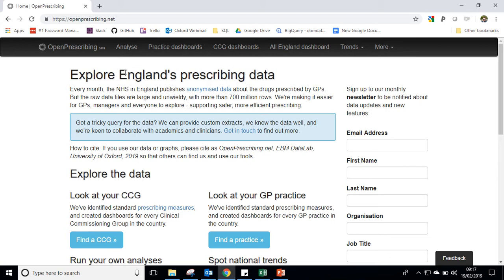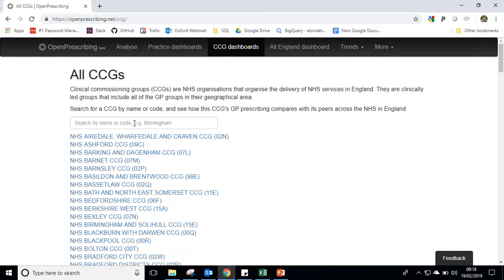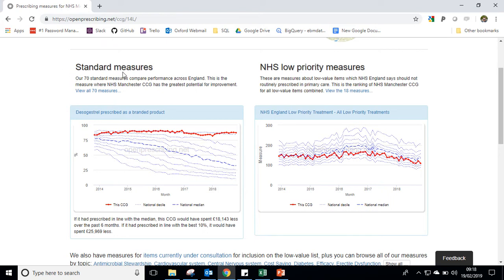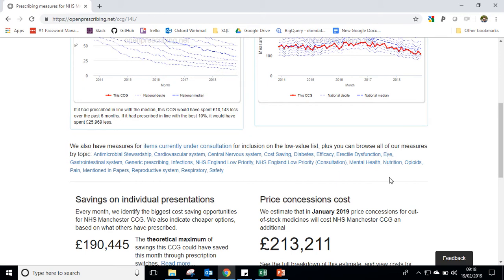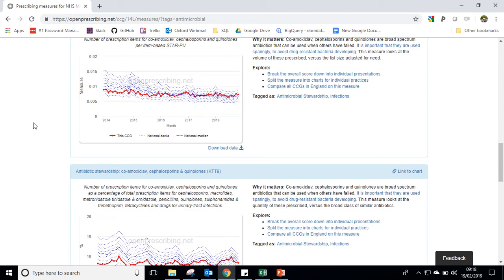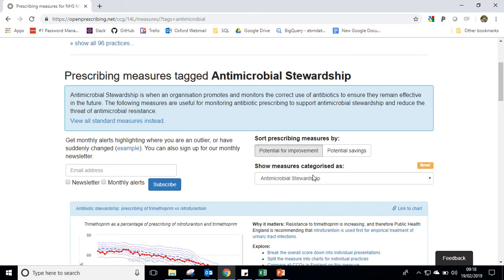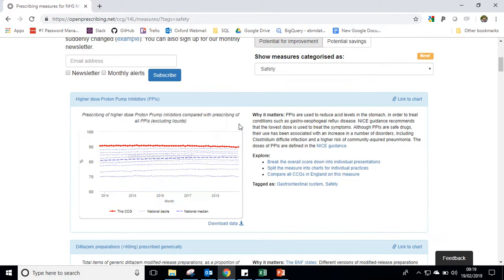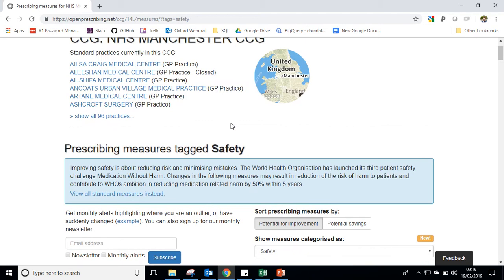OpenPrescribing.net: Grouping measures on dashboards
OpenPrescribing.net makes it easier for everyone to explore NHS prescribing patterns in England - supporting safer, more efficient prescribing. Here we explain how to group measures to create a range of dashboards for every clinical area.